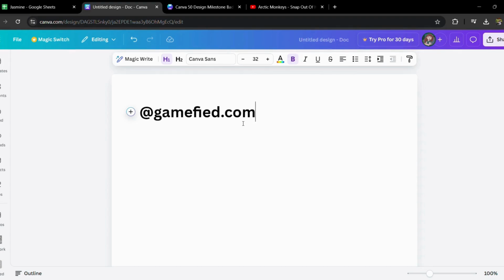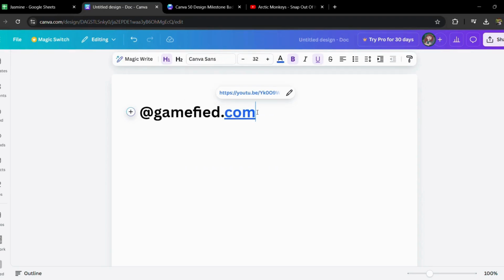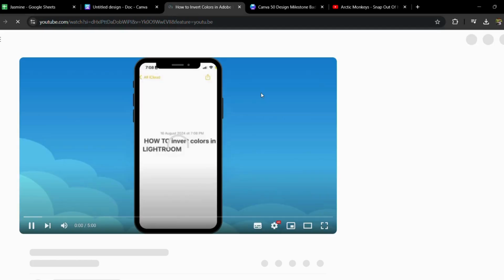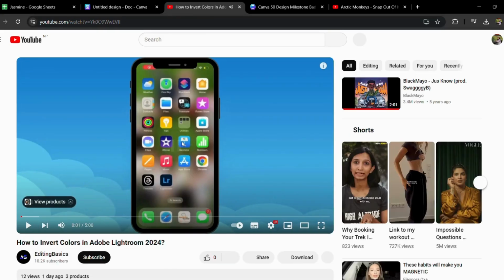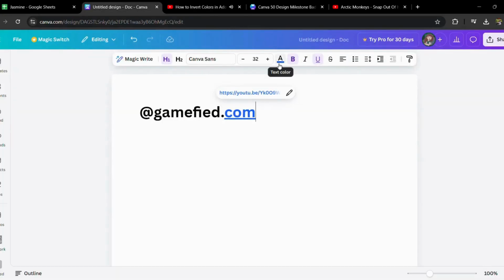How to Add Links in Canva 2024?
In this video, I'll show you how to add links to your designs in Canva, allowing you to create interactive graphics for presentations, social media posts, and more. Whether you want to link to a website, an email, or another page in your design, this guide has you covered!